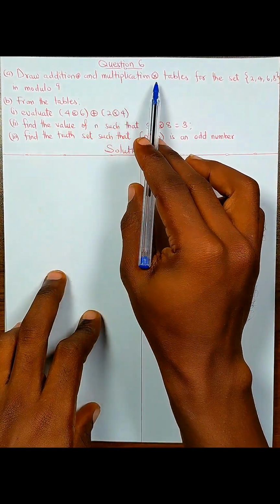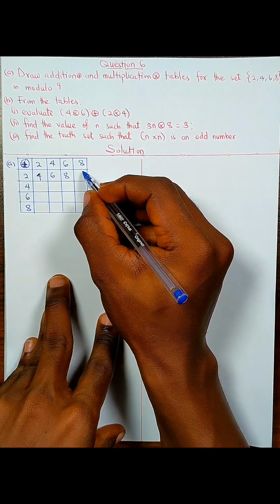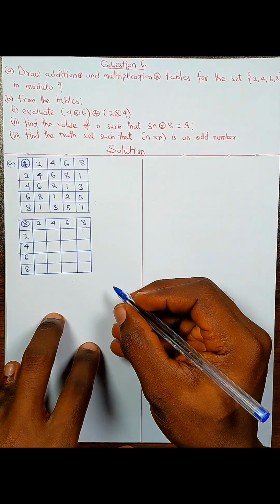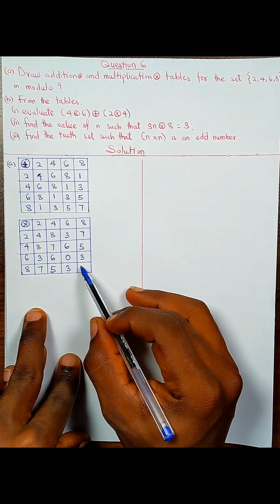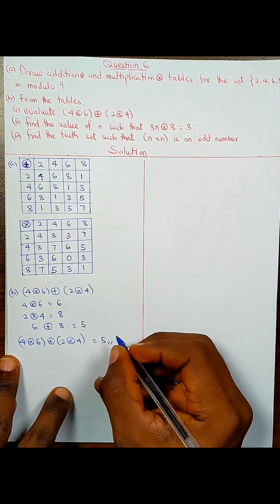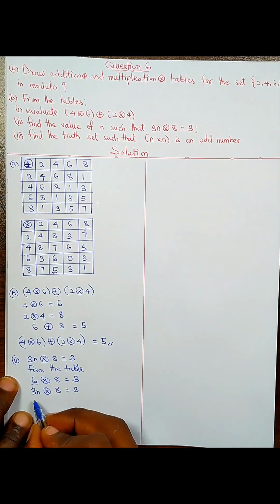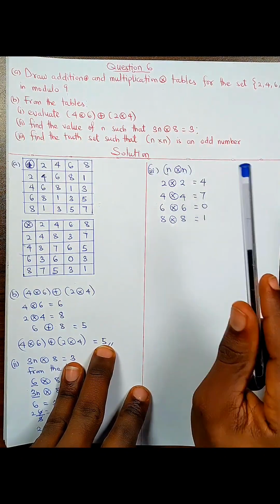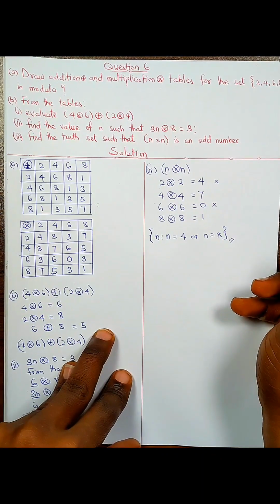MASTER WASSCE 2024 WITH THESE PROVEN NOV-DEC PAST QUESTIONS AND ANSWERS (2023) - QUESTION 6